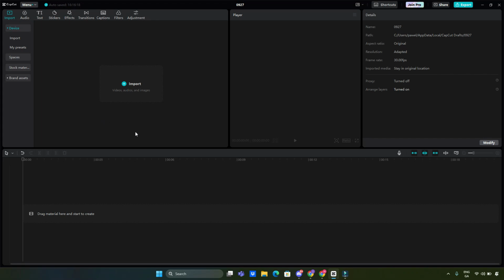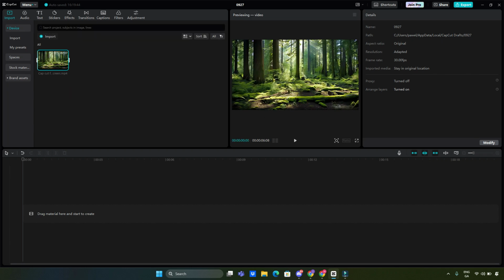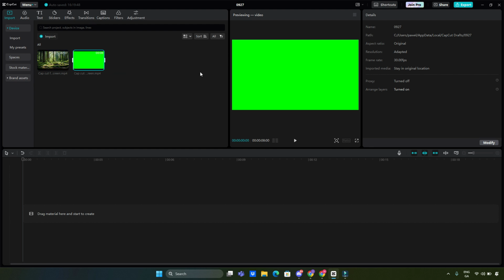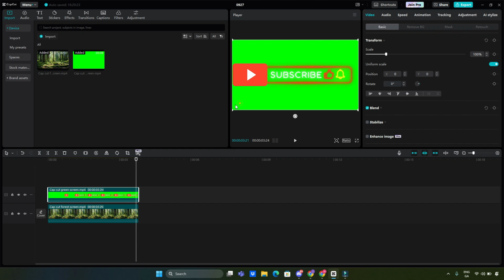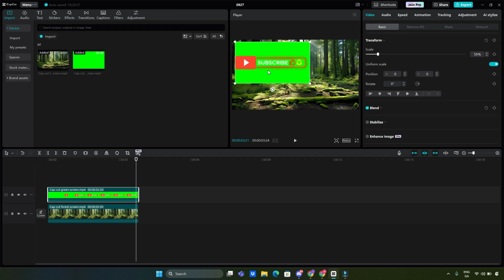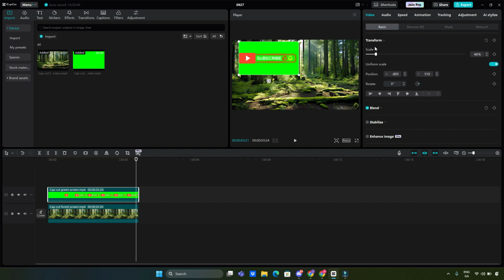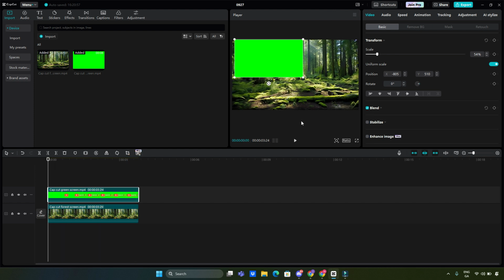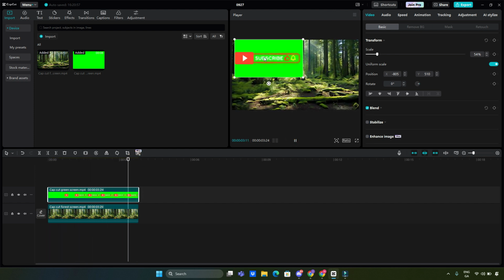How to Overlay in CapCut PC Guide!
How to Overlay in CapCut PC Guide! Unlock your creativity with our step-by-step guide on how to overlay in CapCut for PC! In this video, you'll learn the essential techniques to add stunning overlays to your videos, enhancing your storytelling and visual appeal. Whether you're a beginner or looking to refine your skills, this tutorial will provide you with all the tips and tricks you need.